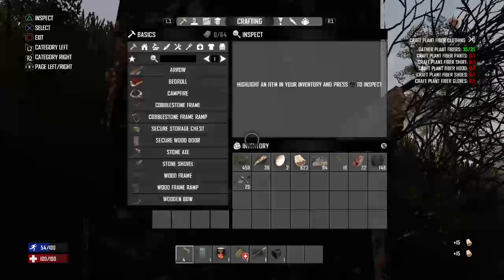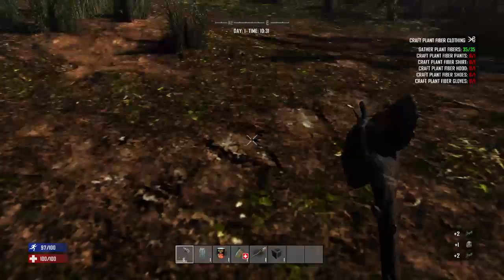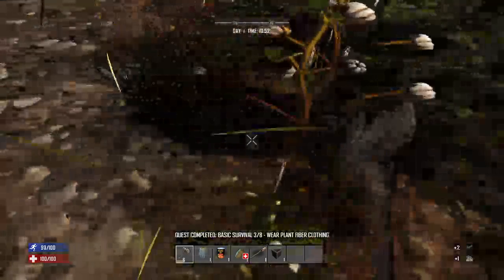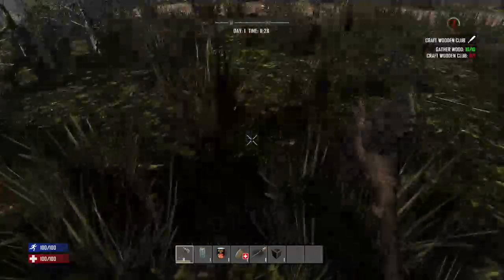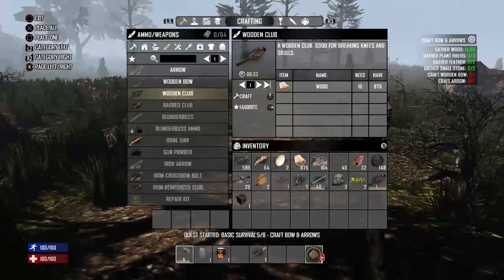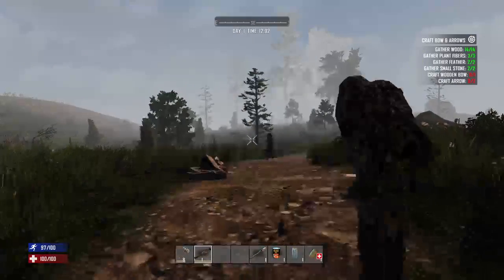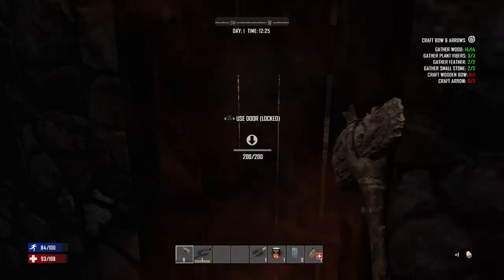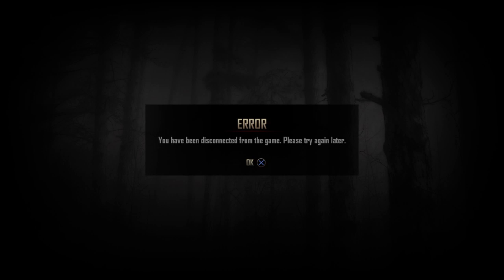7 Days to Die. Version 1.14 gameplay